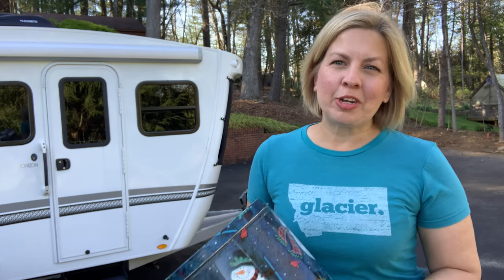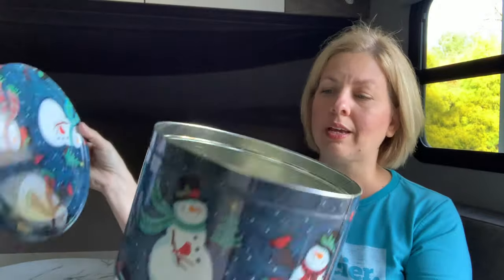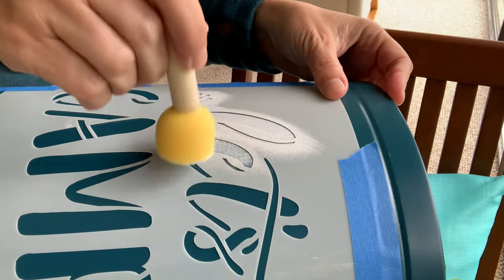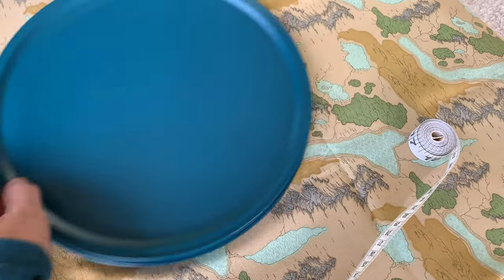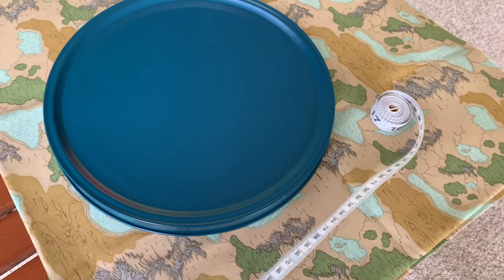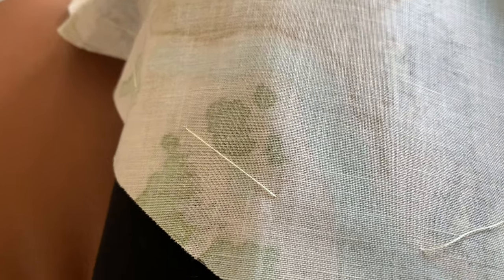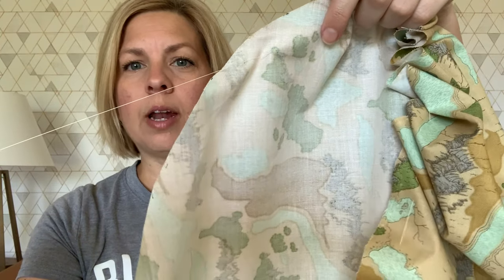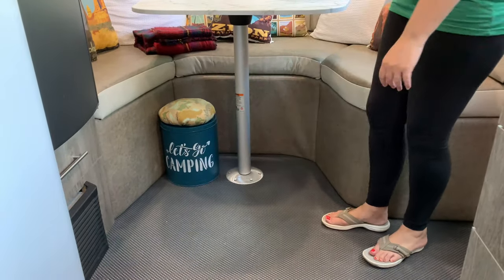Upcycle a Popcorn Tin into an Ottoman! DIY Camping Sit-Upon Stool and Extra Storage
I turned a .25 cent popcorn tin from the thrift store into a cute sit-upon stool that doubles as a storage ottoman in our RV.

It even has a padded seat for comfort!

Let's Go Camping Stencil
National Park Map Fabric